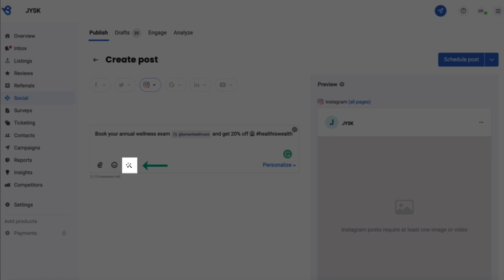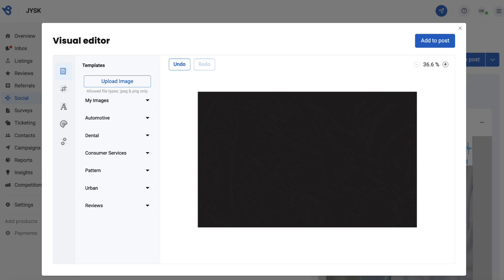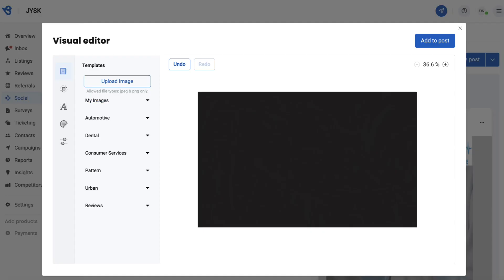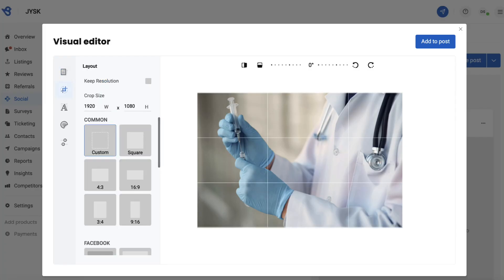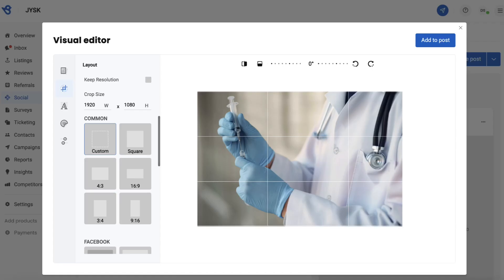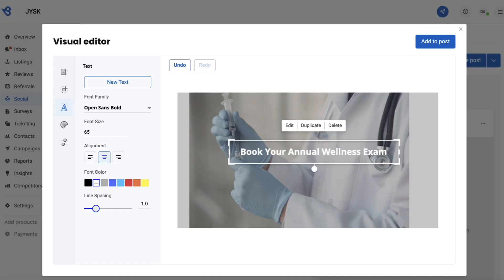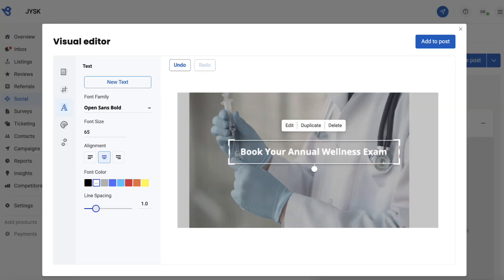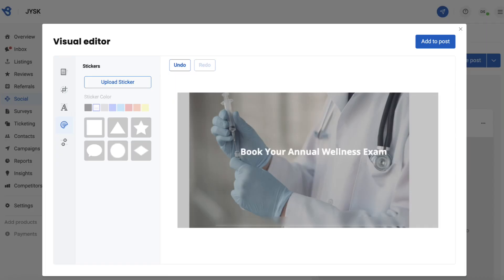Use Visual Editor in Birdeye Social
Create and publish appealing visual content to drive engagement. Share posts to multi-location social accounts across multiple social platforms at once.